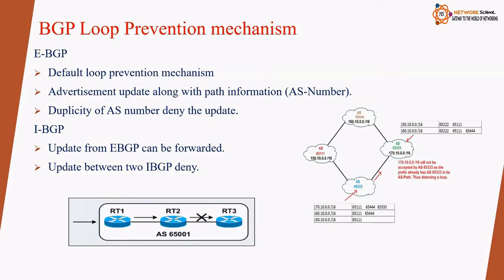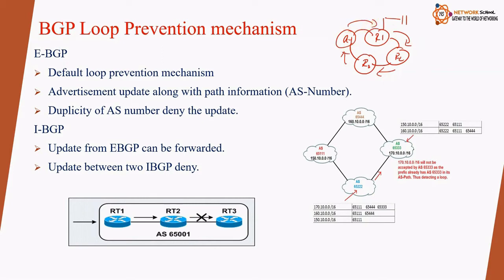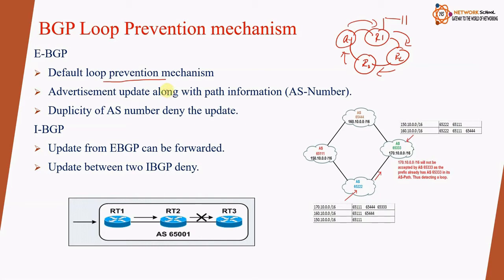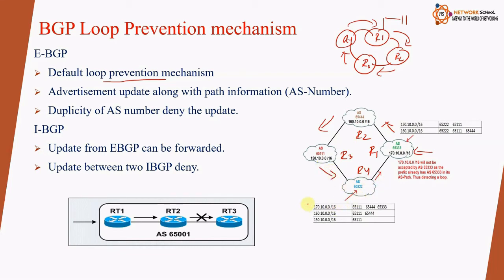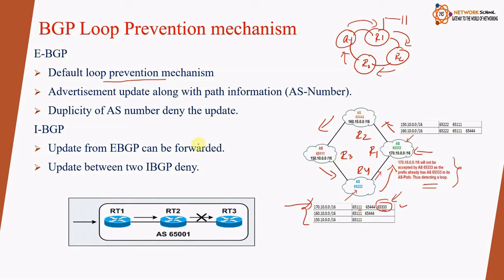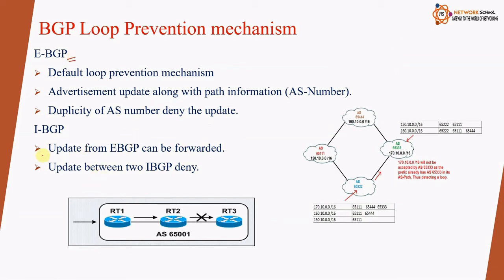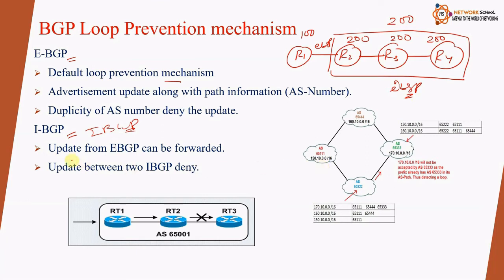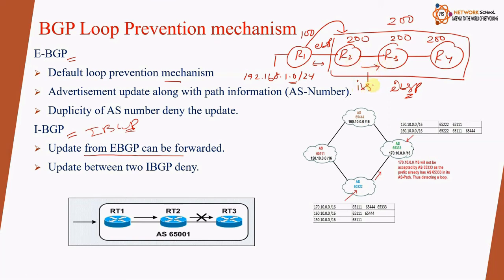BGP Loop Prevention Mechanism In English PART-4 || BGP Tutorial || Network Scholar || Biswajit|| R&S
BGP is a boarder gateway routing protocol. It uses for establishment of communication between two autonomous system. It is a path vector routing protocol since it inserts is own AS number while sending an update from one autonomous system to an another autonomous system. This EGP protocol is highly recommend while set up a communication in internetwork domain.

In this tutorial I explained about how BGP prevents forming of loop from its environment. In terms of EBGP and IBGP  and briefly introduce about the BGP concept. Complete information regarding the BGP from (Basic, intermediate to Advance) level to be found at Network Scholar.

The complete information about the BGP tutorial can be access from the Network Scholar.
For any query kindly send an email to below address